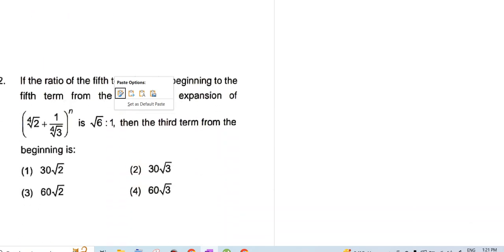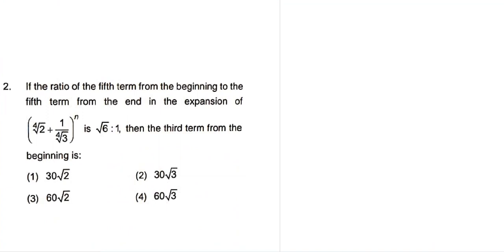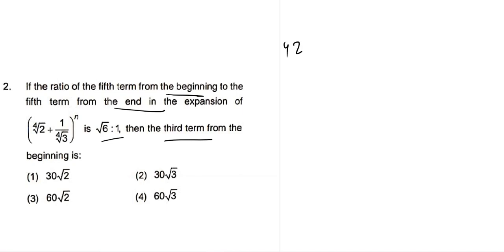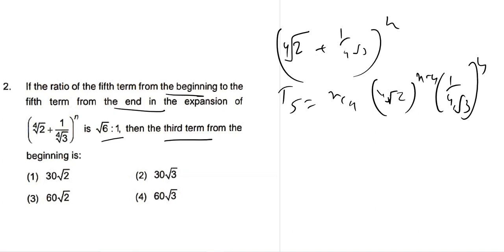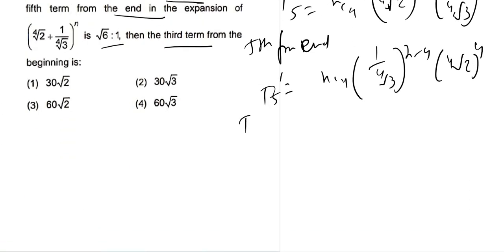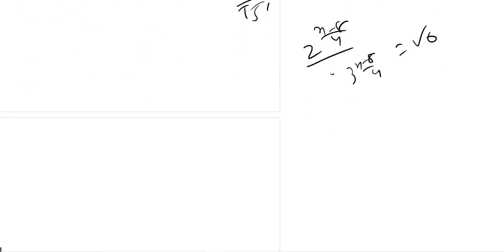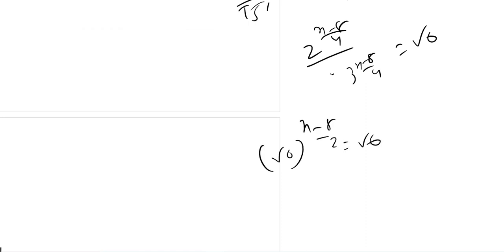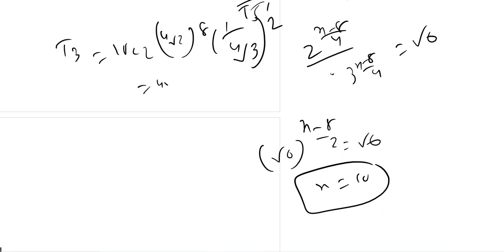IIT JEE 2023 MAINS MATHEMATICS Complete solution with Tips and Techniques Questions-2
IIT JEE, or the Indian Institutes of Technology Joint Entrance Examination, is a highly competitive entrance examination in India for students seeking admission to undergraduate programs in engineering and technology at the Indian Institutes of Technology (IITs) and other prestigious engineering institutions.

The IIT JEE is conducted in two stages: JEE Main and JEE Advanced. JEE Main is the preliminary examination, while JEE Advanced is the final stage for admission to the IITs. The examination is administered by the National Testing Agency (NTA) and is considered one of the most challenging and competitive exams in the country.

Here are some key points about the IIT JEE:

Eligibility: To be eligible for the IIT JEE, candidates must have completed their 10+2 or equivalent examination with Physics, Chemistry, and Mathematics as core subjects.

Exam Format: The JEE Main is conducted in both online and offline modes and consists of multiple-choice questions. The JEE Advanced is conducted in online mode and has a different format, including multiple-choice questions, numerical value-based questions, and matrix match type questions.

Syllabus: The syllabus for the IIT JEE is based on the 10+2 level curriculum in Physics, Chemistry, and Mathematics. It covers a wide range of topics, and candidates are expected to have a thorough understanding of the subjects.

Preparation: Due to the competitive nature of the exam, extensive preparation is required. Many students join coaching institutes or take online courses to enhance their preparation. Regular study, practice of sample papers and previous years' question papers, and time management are essential for success.

Ranking and Admission: Based on their performance in the JEE Advanced, candidates are given All India Ranks (AIR). The AIR is used for admission to the IITs and other participating institutions. The counseling and seat allocation process is conducted by the Joint Seat Allocation Authority (JoSAA).

Importance: Qualifying the IIT JEE is highly prestigious and opens doors to some of the best engineering colleges in India. The IITs are renowned for their academic excellence and world-class infrastructure, and being a part of these institutes is considered a significant achievement.

📌WHATSAPP AT

FOR

 📚   STUDY MATERIALS